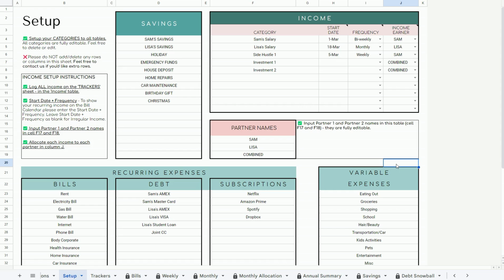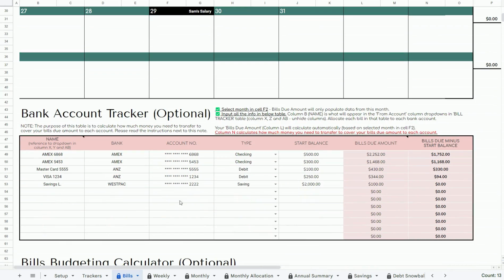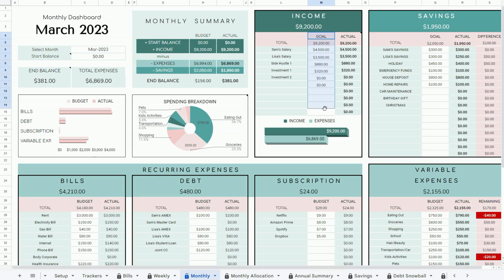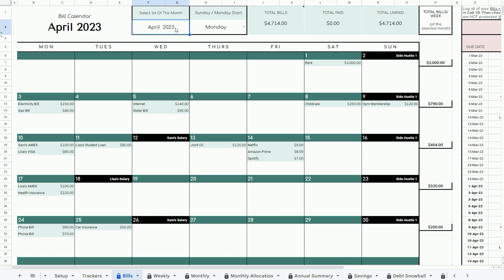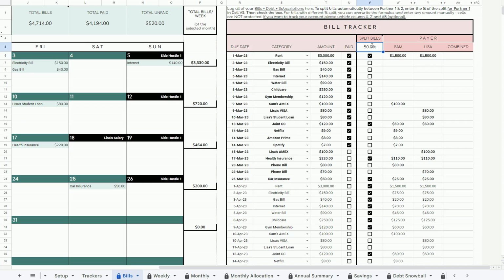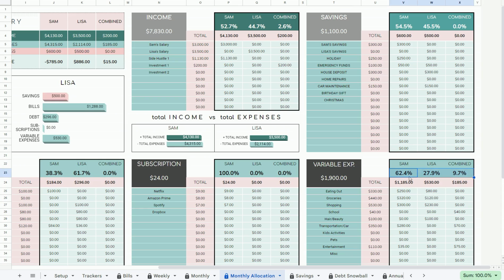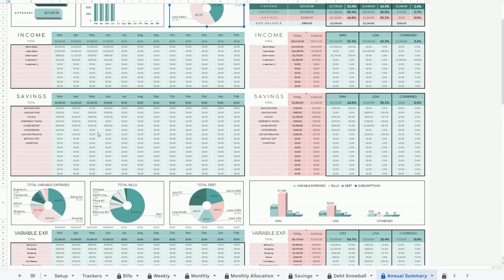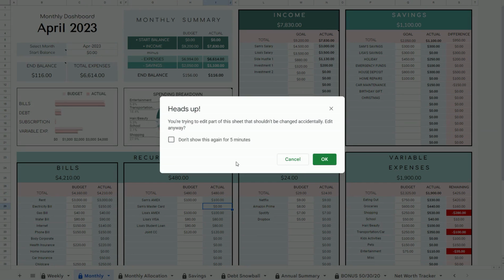How to budget as a couple - using my Google Sheets Template - Track Joint Finances, Couple Budgeting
In this video I'd like to give you a quick walkthrough of my Couples Budget Google Sheets template. This is NOT the full video tutorial, there is a detailed YouTube video tutorial on how to use this template which you can access after purchase but if you want to see it, feel free to message me via Etsy. 🙂

This Google Sheets template is available to purchase from my Etsy shop (available in 2 colors):

IMPORTANT: Only available in Google Sheets and NOT compatible with Excel.

CURRENCY:
Need other currency than dollars? Please message me after purchase and I will send you the updated template within 24 hours.

FEATURES:
- Can be used for any year (2023, 2024, 2025 and so on)
- 11 sheets/tabs
- Fully automated : all calculations are done for you
- Fully customizable categories
- Weekly dashboard (weekly summary)
- Monthly dashboard (monthly summary)
- Trackers sheet (transaction log)
- Smart Bill Calendar
- Checkboxes to track paid bills
- Sinking Funds Tracker (up to 16 categories)
- Debt Snowball Tracker
- Net Worth Tracker
- Bank Account Tracker (to track how much bills to transfer)
- Optional Bonus Dashboard : 50/30/20

MODIFICATION/ CUSTOMIZATION:
If you're familiar with Google Sheets, you can modify this template to suit your needs. The sheets and cells are protected but not locked so simply ignore the warning message if you want to modify it yourself. Currently I don't do custom orders, although I can do minor tweaks. If you have any questions regarding this please message me prior to purchasing.

ANOTHER TEMPLATE RECOMMENDED FOR COUPLES: